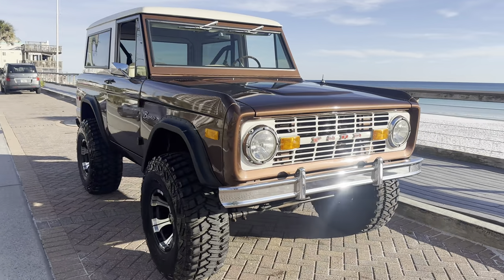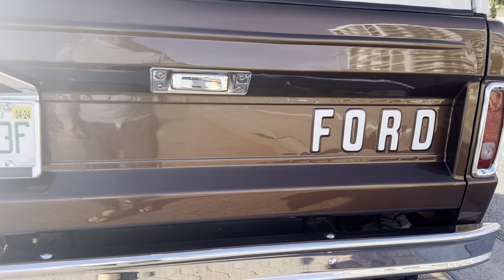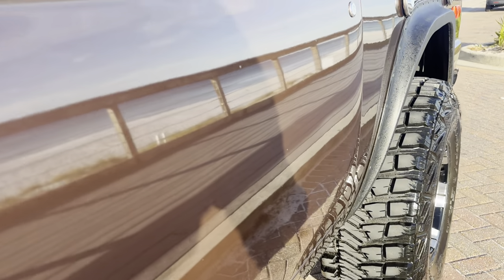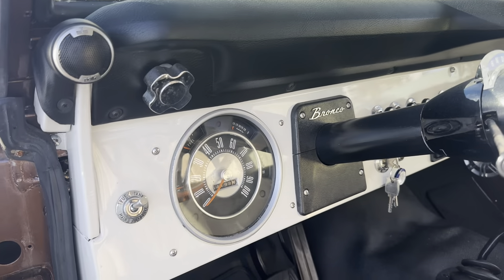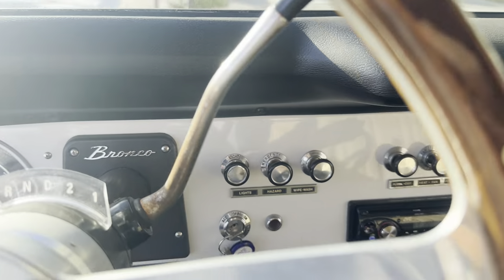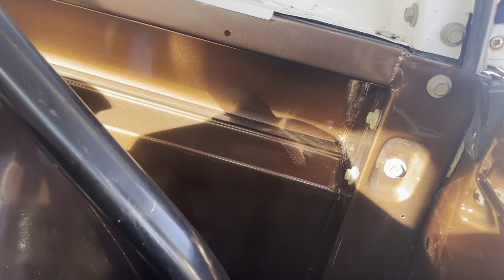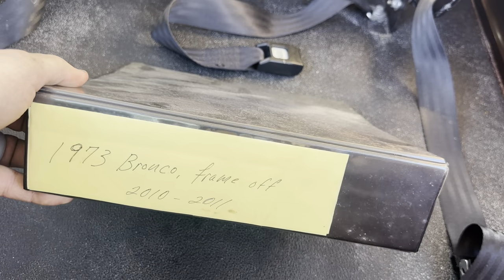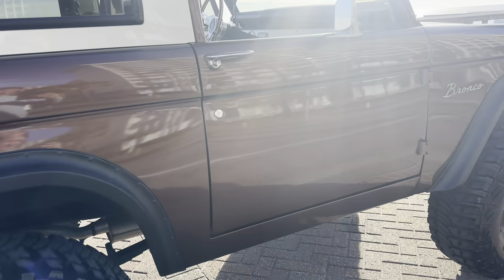1973 Ford Bronco For Sale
Drive The Coast presents this absolutely gorgeous 1973 Ford Bronco that has underwent a frame off restoration in 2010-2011. The booklet with receipts and pictures is included with the sale. The truck is running a smooth running 302 with long tube headers, power steering, power disc brakes, electronic ignition, and aluminum radiator. She drives perfect with no issues. C4 automatic trans shifts great. 35” tires are like new with the fuzzys. Interior is super clean as you would expect and the restorer when through the whole hardtop and replaced everything which is still in beautiful condition. You can see the metal which is also in exceptionally clean condition. New stereo with tweeters and an Infinity Subwoofer keep the jams flowing. This truck is an easy decision, call me. 850-50two one 8 nine nine.
Nationwide shipping and financing with only 10% down are available.

 Drive The Coast is a licensed classic car dealership in Florida. More pictures and video are on our website at Drivethecoast.com

We are a license Florida Car Dealership.